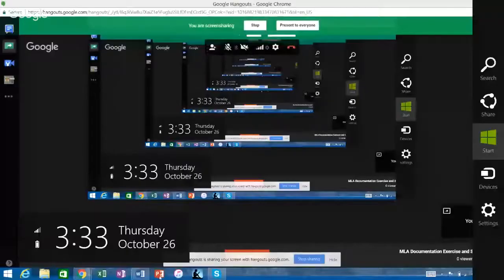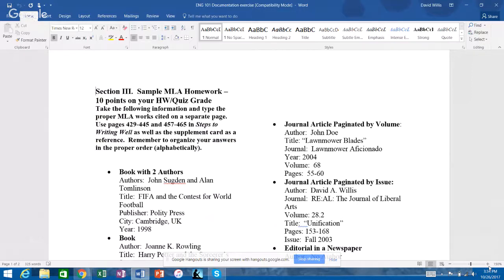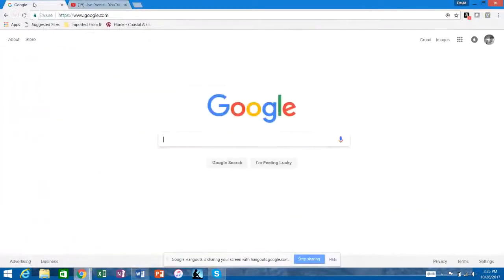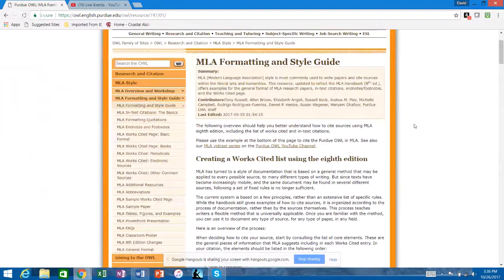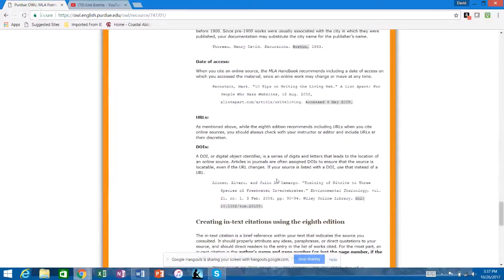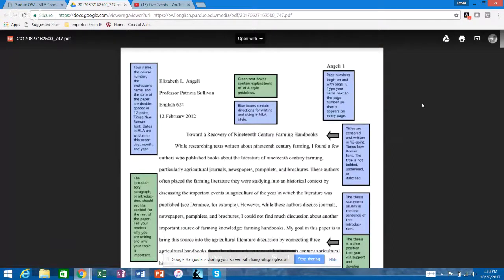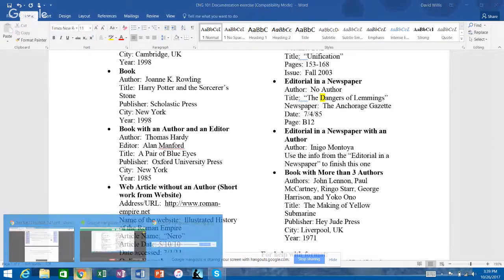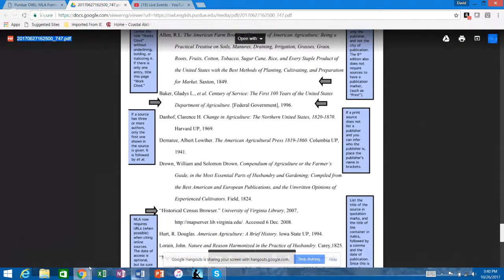MLA Documentation Exercise and Some Resources to Help you Cite